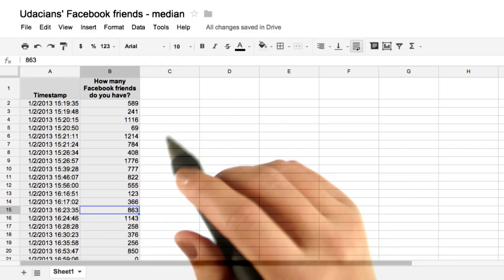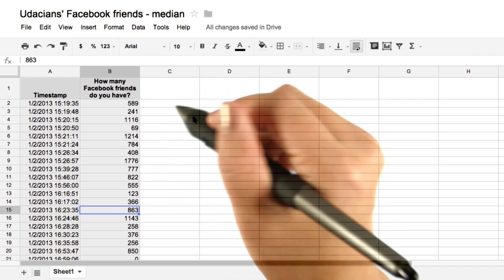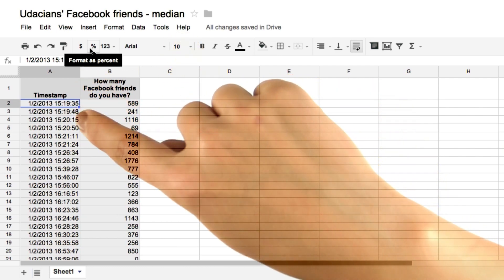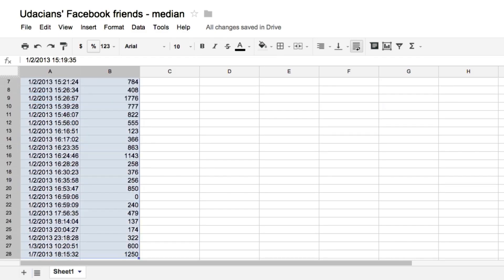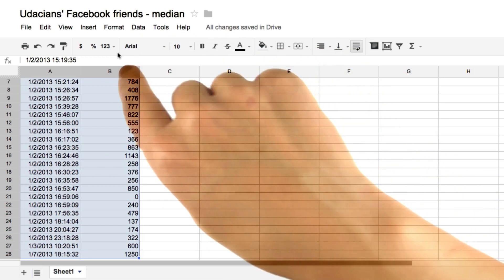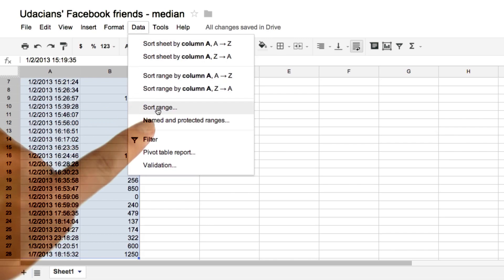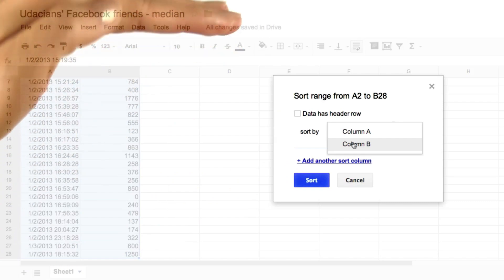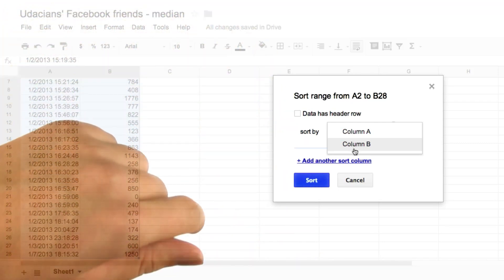Udacians' Facebook Friends - Median - Intro to Descriptive Statistics